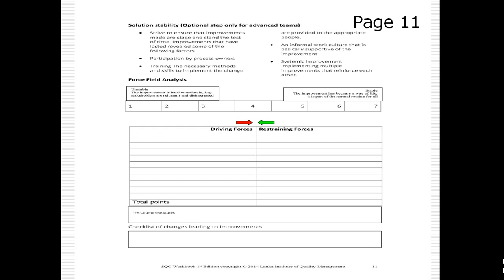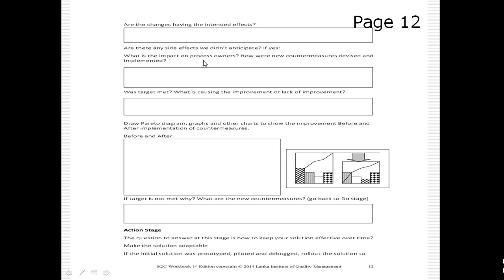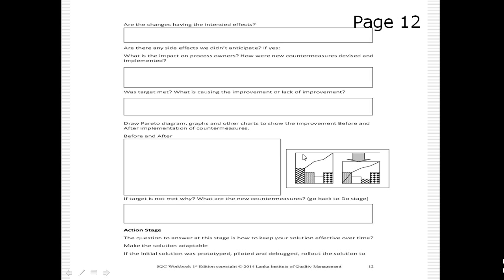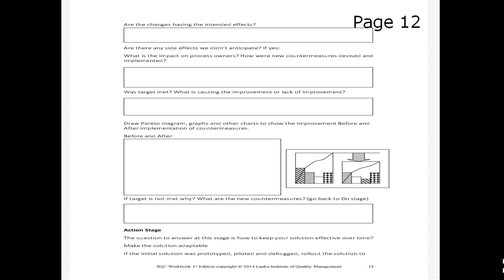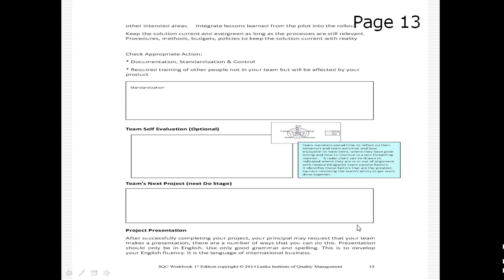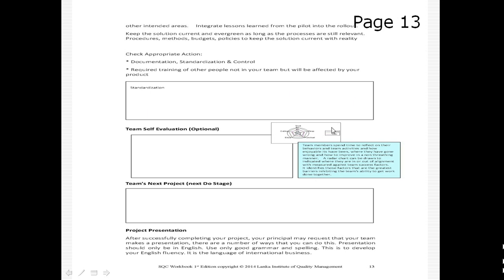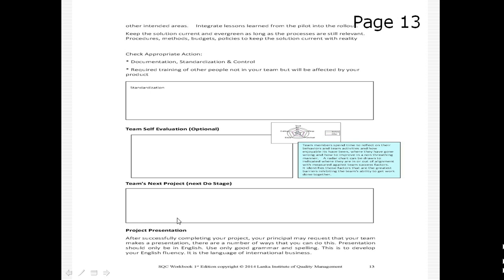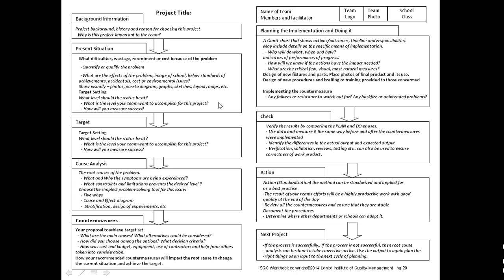SQC Workbook Lecture 5/5, TQE Total Quality Education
SQC Workbook Lecture 5/5